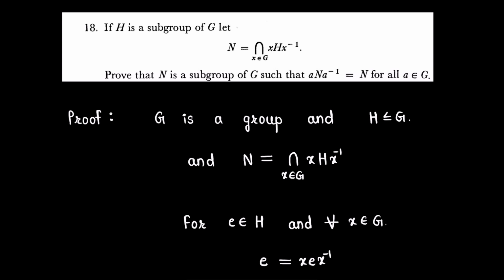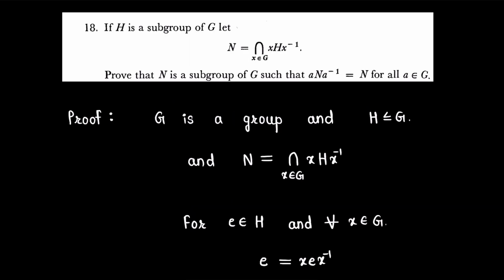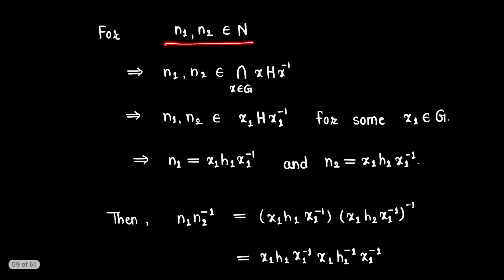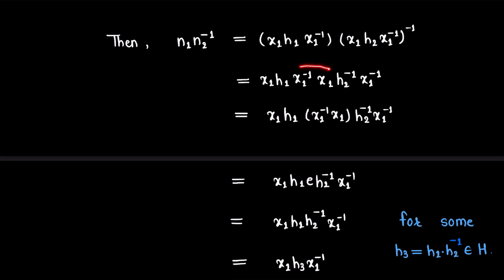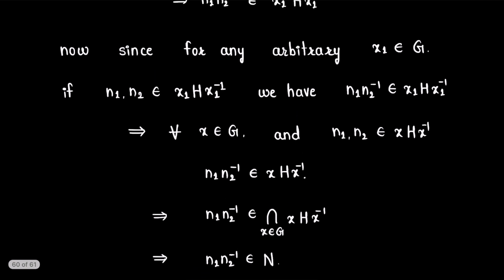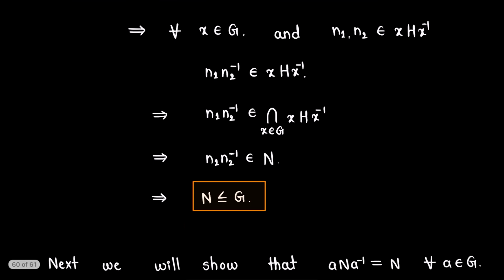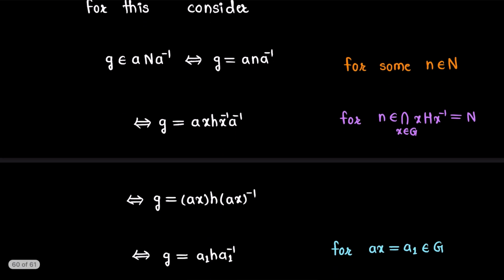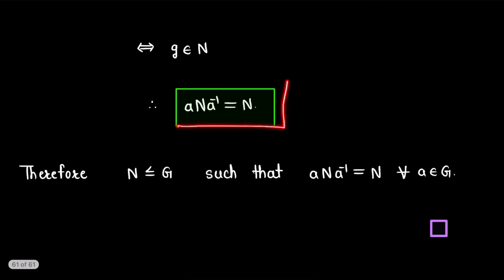Exercise Question (19) From Book ''Topics In Algebra (Second Edition)'' Author I.N.Herstein.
This is a video solution of exercise question from Chapter 2 : Group Theory  from book ''Topics In Algebra'' which is one of the recommended text book of Abstract Algebra  and will be beneficial for U.G/P.G students of mathematics.